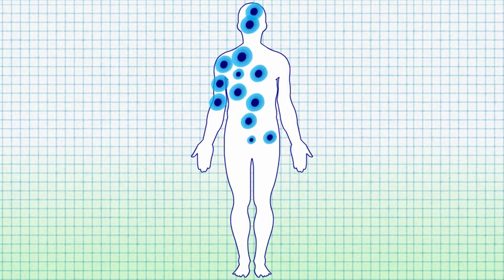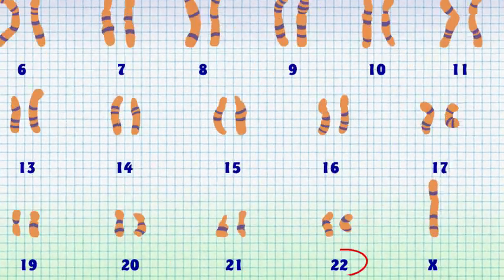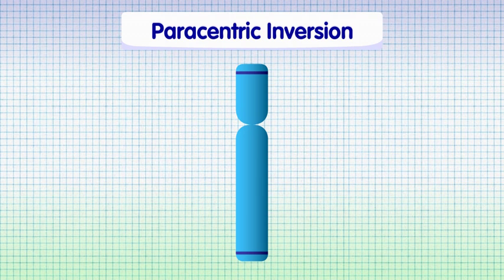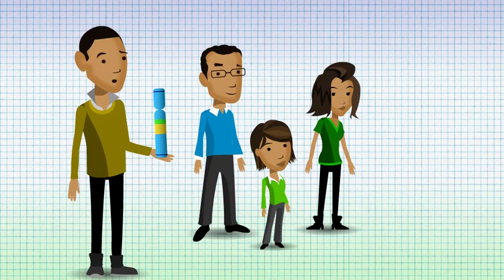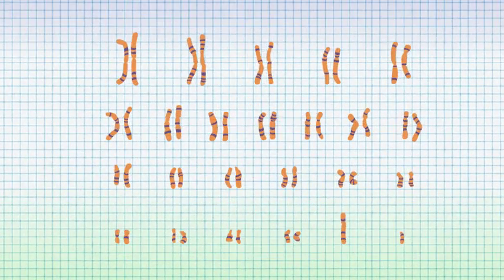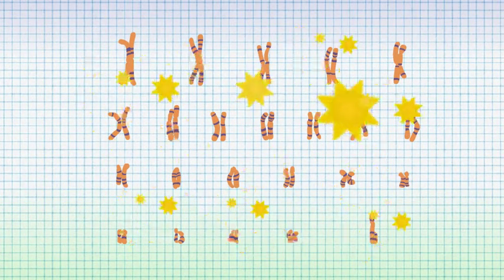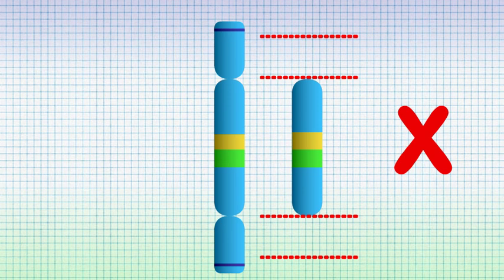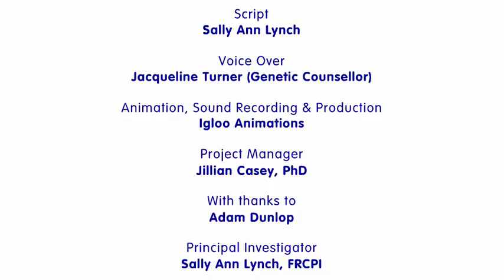Paracentric Inversions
A short animation from the National Centre for Medical Genetics which explains what paracentric inversion genetic conditions are and what they mean for an affected person's offspring.